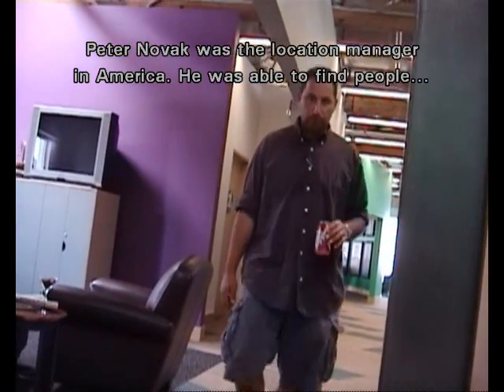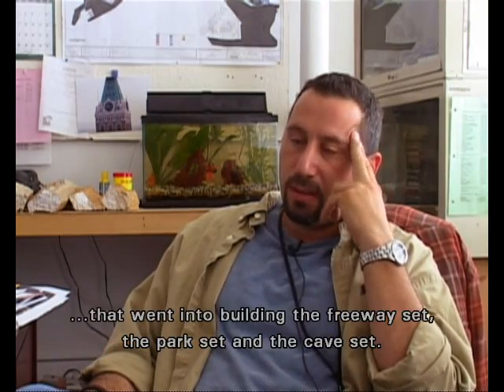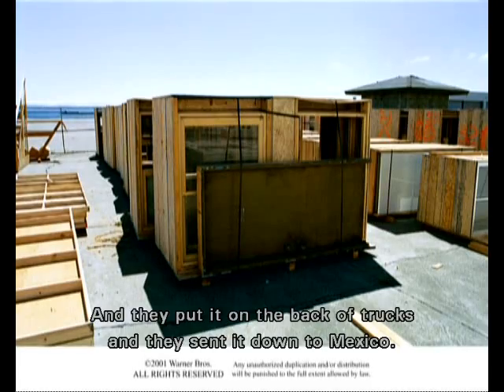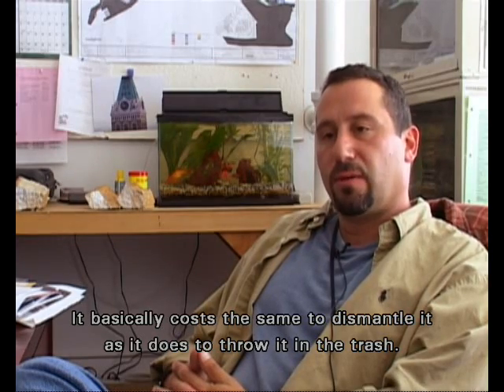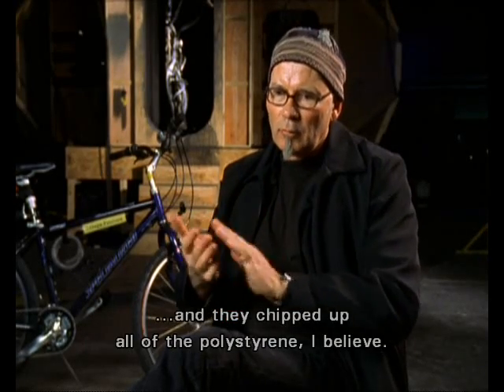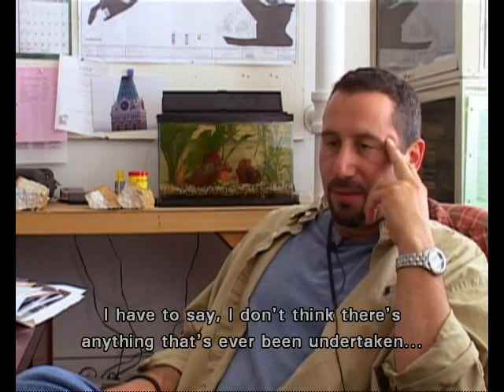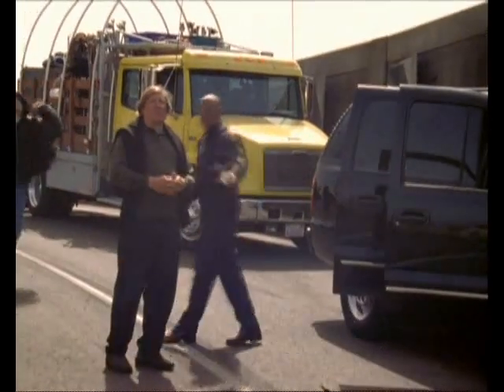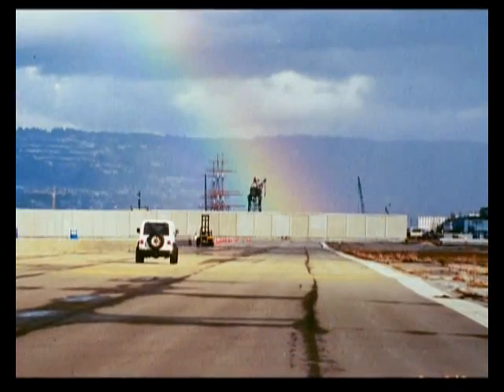The Matrix Reloaded Revisited - Fate of The Freeway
The gigantic freeway and temple recycling project, and where it all ended up!
(Added from personal copy because too few know about the amazing recycling effort by WB with the sets!)